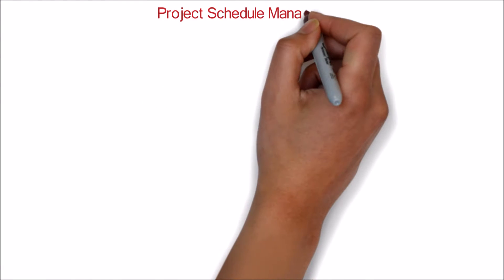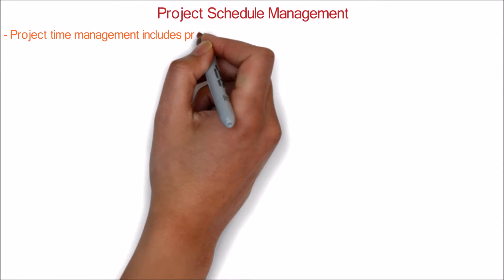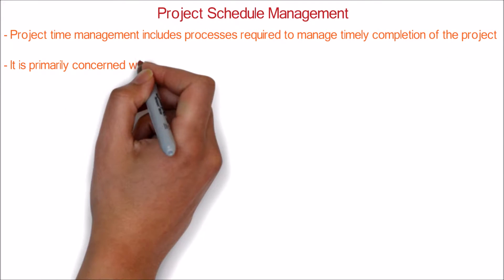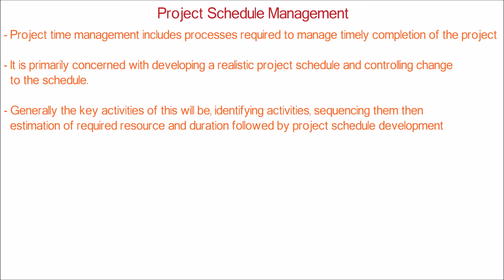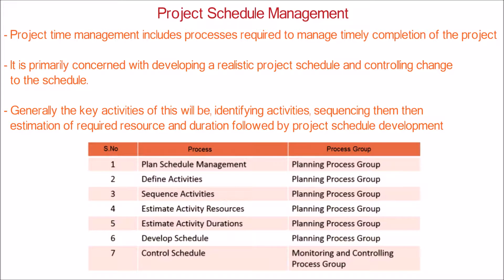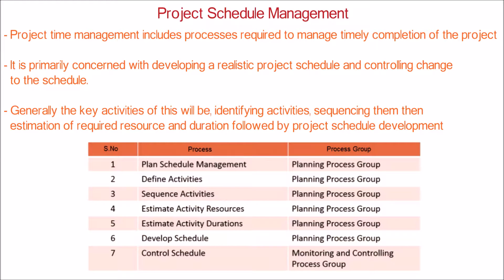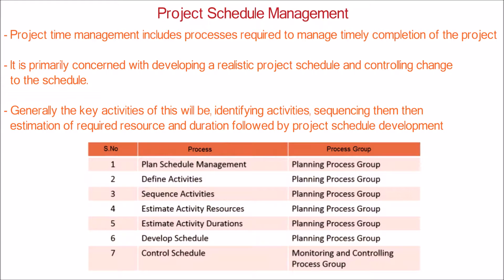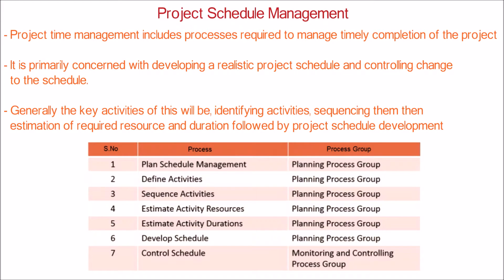31. What is project schedule management process overview | PMP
This PMI PMP project management tutorial video explains about project schedule management knowledge area and the corresponding processes.
Project schedule or time management includes processes required to manage timely completion of the project
Project schedule or time management is primarily concerned with developing a realistic project schedule and controlling change to the schedule.
Generally the key activities of this will be, identifying activities, sequencing them then estimation of required resource and duration followed by project schedule development
There are totally 7 processes in this knowledge area.
Plan Schedule Management
Define Activities
Sequence Activities
Estimate Activity Resources
Estimate Activity Duration
Develop Schedule
Control Schedule